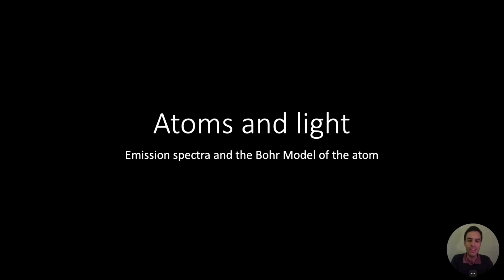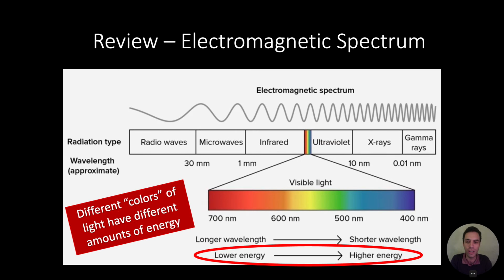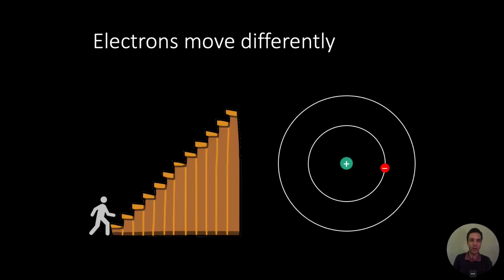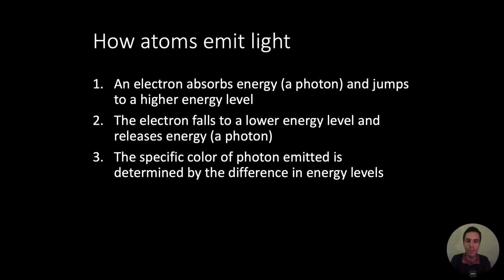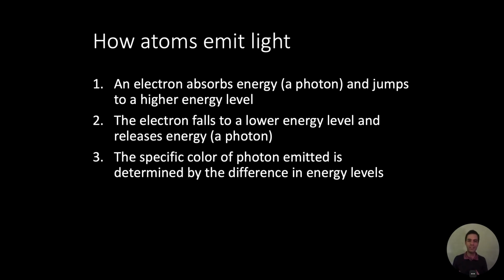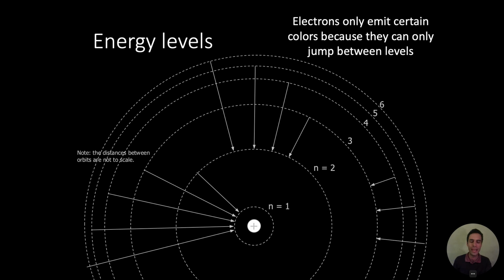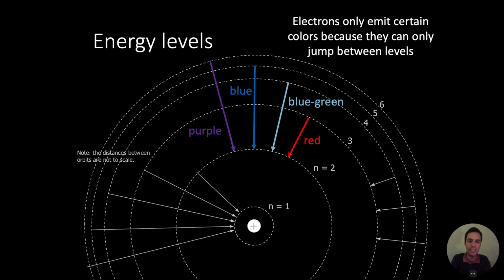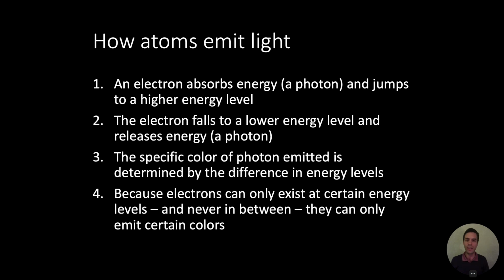Atoms and Light - Part 3